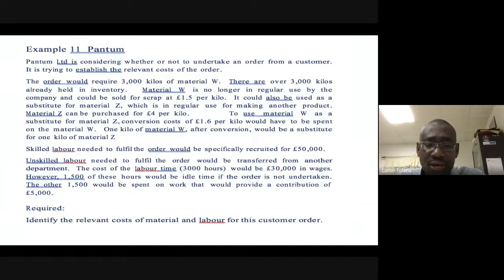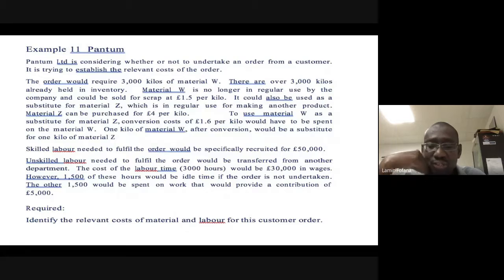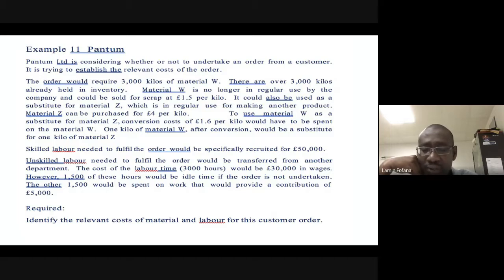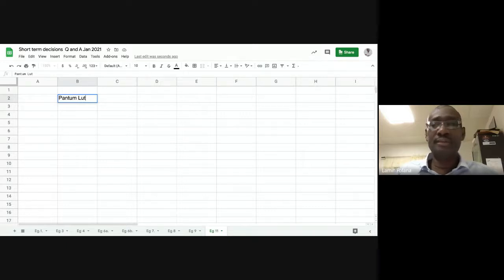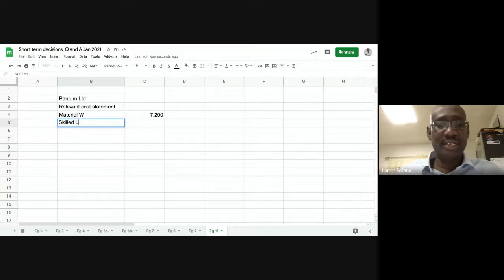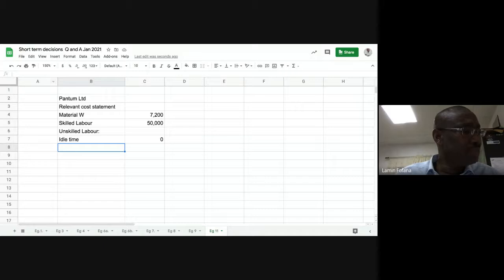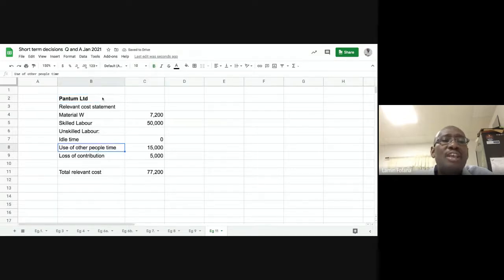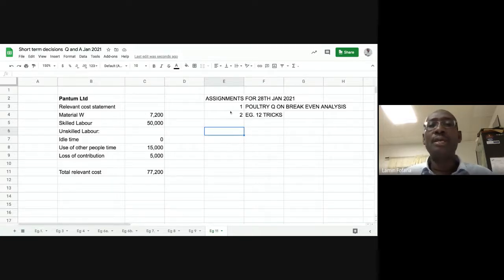Further 6 of 6 processing Breakeven and accepting or rejecting orders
Further  processing Breakeven and accepting or rejecting orders